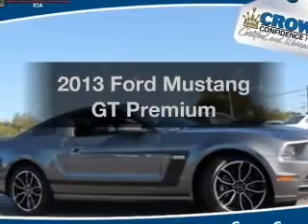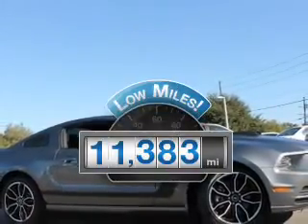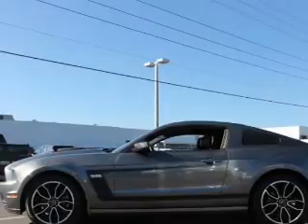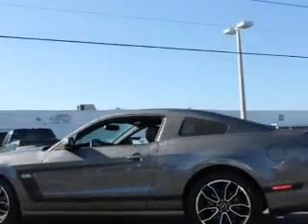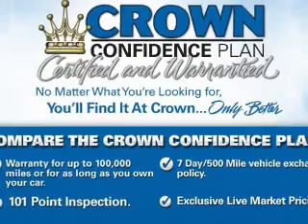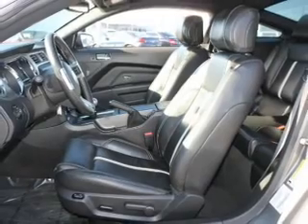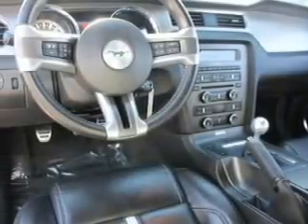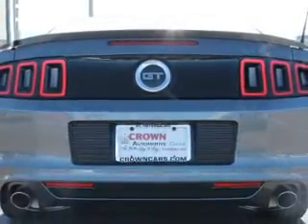2013 Ford Mustang - St. Petersburg FL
Year: 2013
Make: Ford
Model: Mustang
Trim: GT Premium
Engine: 5.0 liter 8 cylinder 32 valve
Transmission: 6-Speed Manual
Color: Sterling Gray Metallic
Mileage: 11383
Address:
5326 34th St N